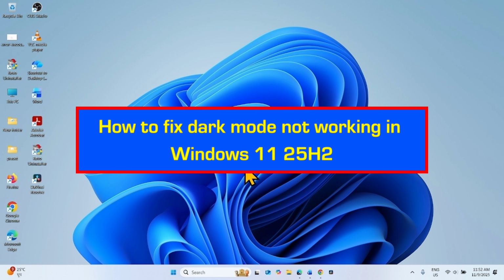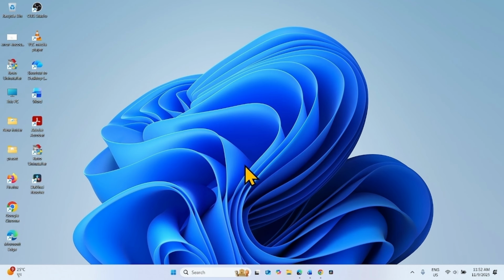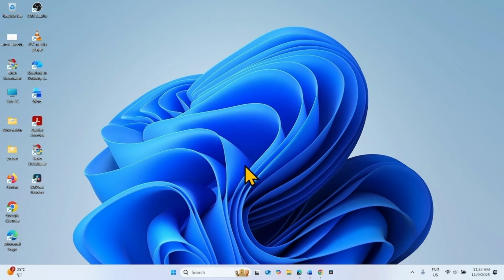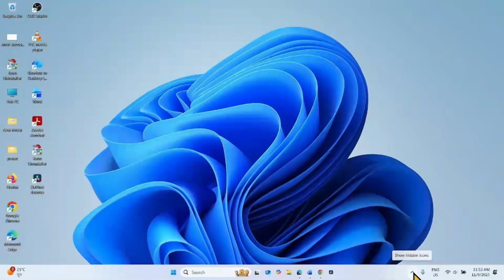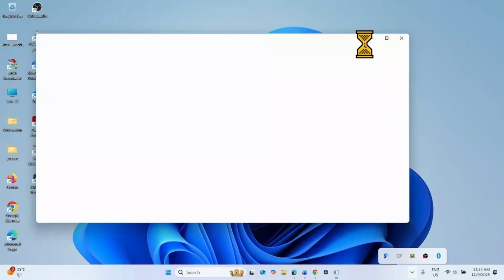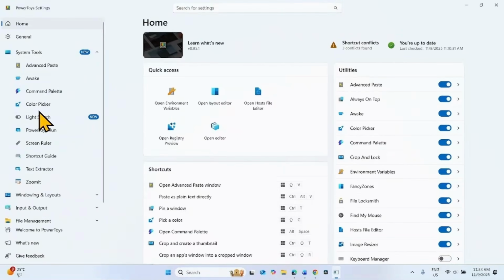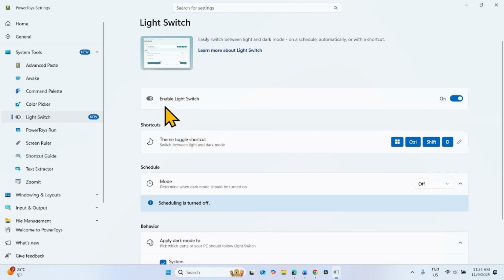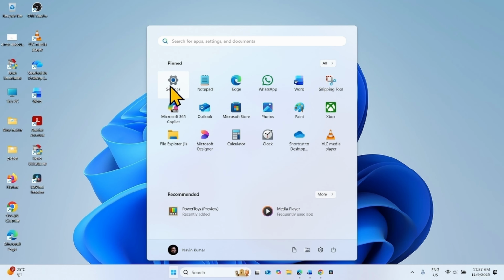How to fix dark mode not working in Windows 11 25H2